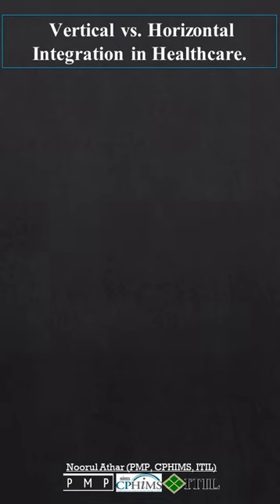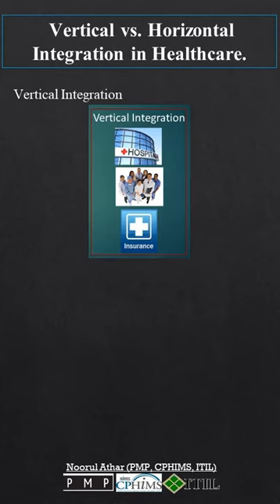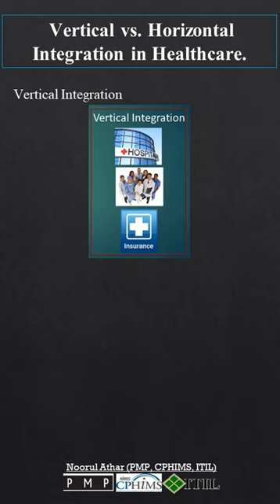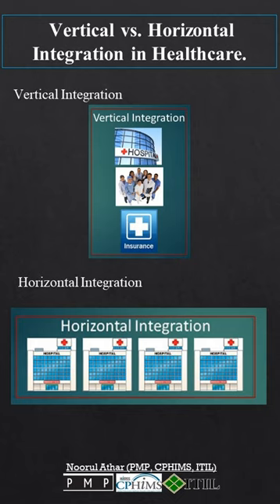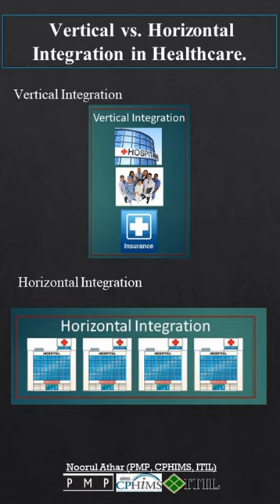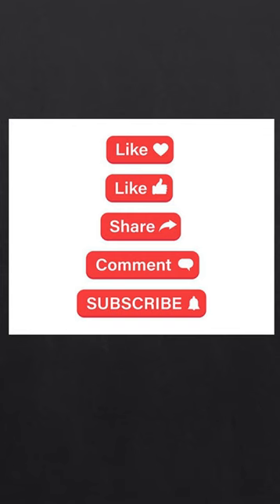Vertical vs. Horizontal Integration in Healthcare | CPHIMS | RHIA | CPHQ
1. Vertical Integration:
🔹It's like stacking services! Imagine a healthcare chain that has everything: clinics, hospitals, rehab centers, and more.
🔹 Benefits? Seamless patient care, data flow, cost efficiency, and big negotiating power.
2. Horizontal Integration:
🔹 Think of it as joining forces at the same level. Like when two hospitals become one mega hospital.
🔹 Perks? Saving costs, reaching more patients, sharing resources, and even stronger negotiating power.
There you have it! Vertical is stacking up services, and horizontal is joining similar entities.